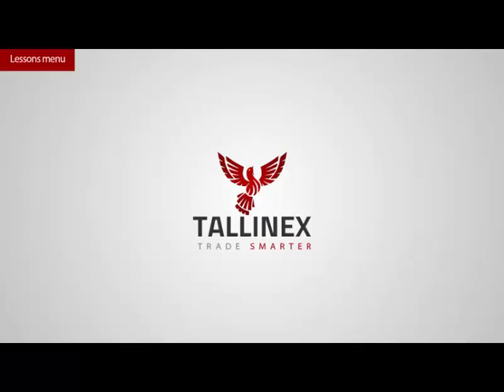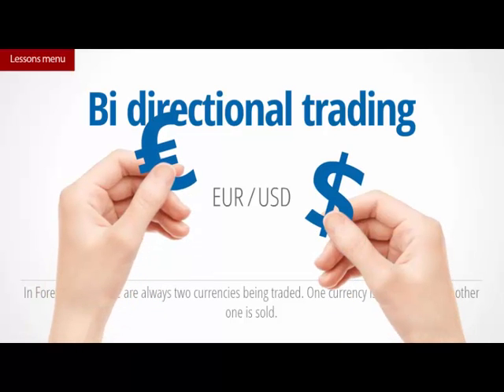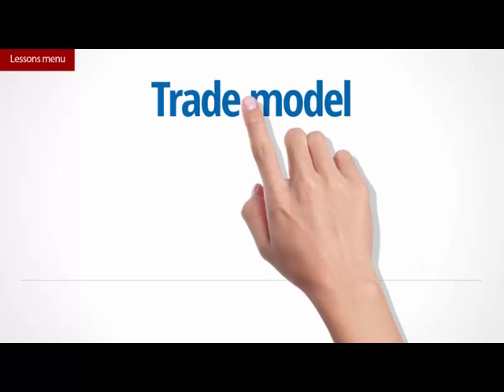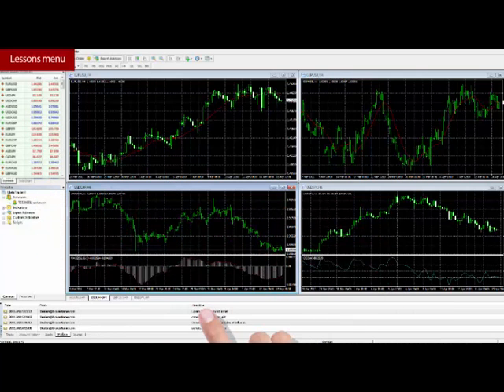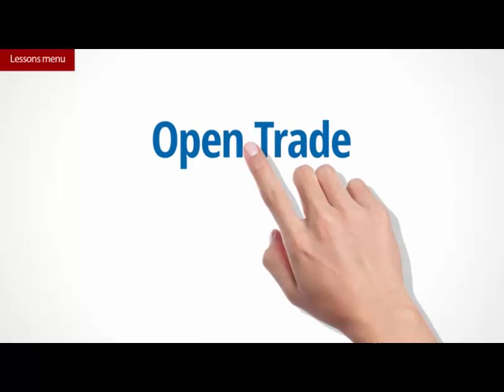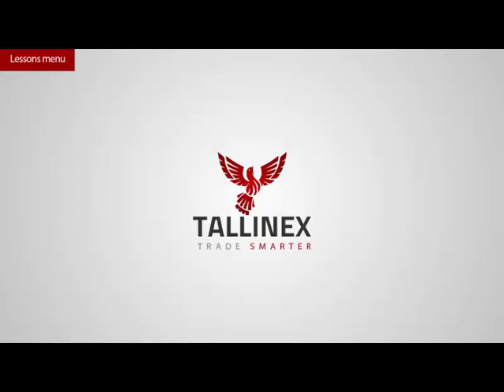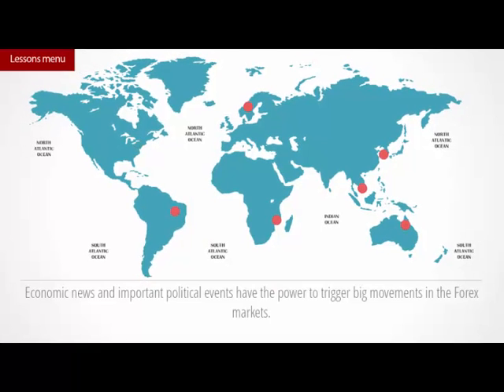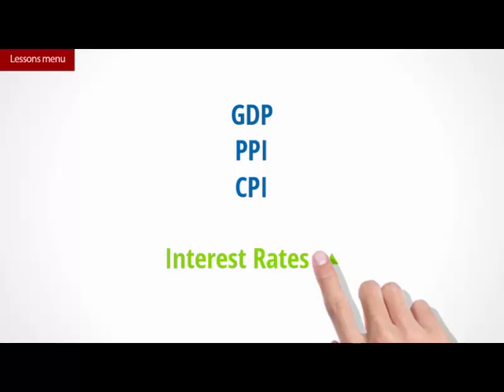Introduction to Online Forex Trading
Intro to Forex Trading
Advantages
Pairs
Ask Bid
Bidirectional Trading
Leverage Trading
Trading Charts
Open/Close Trades
Technical Analysis
Support and Resistance
Economic Analysis